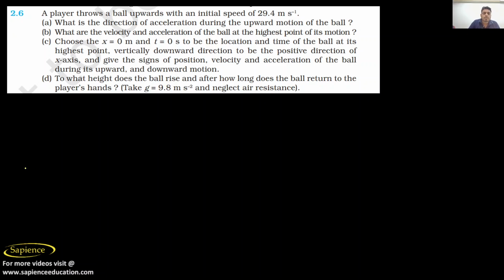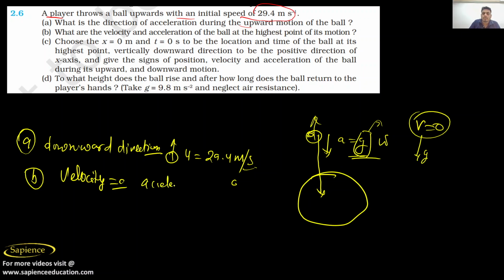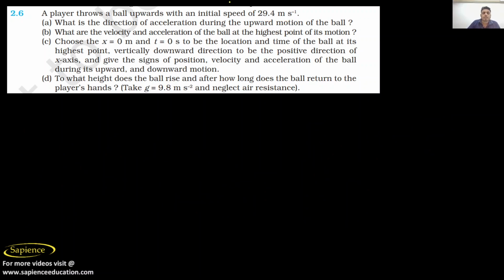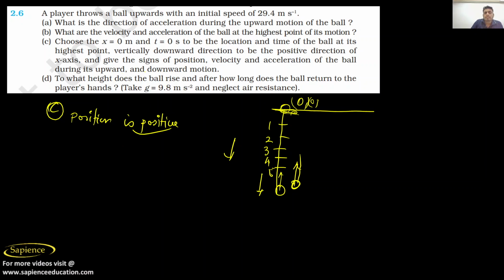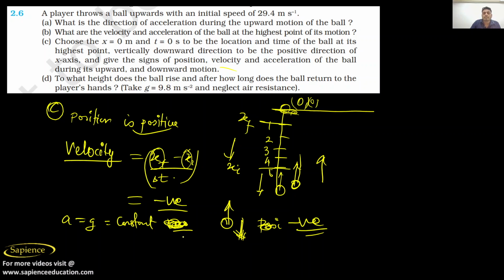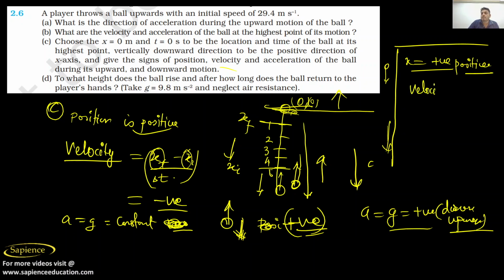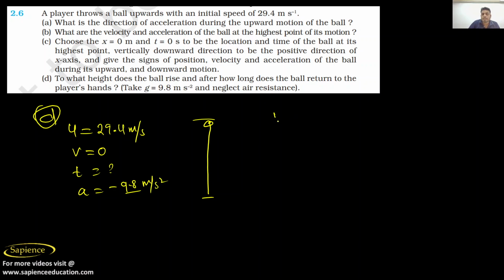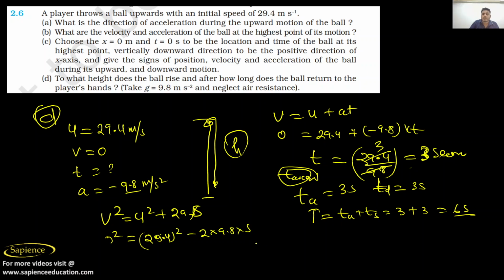Class 11 Physics NCERT Solutions | Ex 2.6 Chapter 2 | MOTION IN STRAIGHT LINE By Sapience Education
Title: Mastering Motion in Plane: Class 11 Physics NCERT Solutions & Exam Preparation
NCERT QUESTION
I player throws a ball upwards with an initial speed of 29.4 m s–1.
(a) What is the direction of acceleration during the upward motion of the ball ?(b) What are the velocity and acceleration of the ball at the highest point of its motion ?
(c) Choose the x = 0 m and t = 0 s to be the location and time of the ball at its
highest point, vertically downward direction to be the positive direction ofx-axis, and give the signs of position, velocity and acceleration of the ballduring its upward, and downward motion.
(d) To what height does the ball rise and after how long does the ball return to theplayer’s hands ? (Take g = 9.8 m s–2 and neglect air resistance).
Description:
Welcome to a comprehensive tutorial series dedicated to mastering the fundamental concepts of Motion in Plane for Class 11 Physics students and those preparing for NEET, JEE, and engineering exams. Our mission is to equip you with the knowledge and problem-solving skills you need to excel in this crucial topic.

🌐 **Frame of Reference:** Understand the importance of choosing the right frame of reference as we dive into Motion in Plane, setting the foundation for in-depth comprehension.

🚀 **Motion in a Straight Line:** Explore the basics of motion in a straight line, which is integral to understanding motion in a plane.

📊 **Elementary Concepts of Differentiation and Integration:** Discover how differentiation and integration are used to describe motion mathematically, making complex problems manageable.

🏃 **Uniform and Nonuniform Motion:** Differentiate between uniform and nonuniform motion, gaining insights into velocity variations.

🕒 **Instantaneous Velocity:** Delve into the concept of instantaneous velocity, a critical aspect of motion analysis.

🚗 **Uniformly Accelerated Motion:** Uncover the principles of uniformly accelerated motion and learn how to calculate velocities and displacements in these scenarios.

📈 **Velocity-Time and Position-Time Graphs:** Master the art of interpreting velocity-time and position-time graphs, a skill that will be immensely valuable in your exams.

📊 **Graphical Treatment of Relations for Uniformly Accelerated Motion:** Develop a deep understanding of graphical representations of uniformly accelerated motion, which will give you a strong edge in solving complex problems.

✅ **NCERT Solutions:** We've got you covered with step-by-step NCERT solutions that focus on clarity, accuracy, and concept reinforcement. These solutions are your key to acing Class 11 Physics.

📖 **Physics Textbook:** Our video tutorials align perfectly with your physics textbook, ensuring a seamless learning experience.

🧠 **Clear Explanations:** Expect clear and concise explanations that demystify even the most challenging concepts, boosting your physics knowledge.

🔍 **Step-by-step Solutions:** We break down problems step by step, helping you grasp the underlying principles and boost your academic performance.

Whether you're studying for your board exams, preparing for NEET, JEE, or any engineering entrance exam, our comprehensive resources and expert guidance will set you on the path to success.